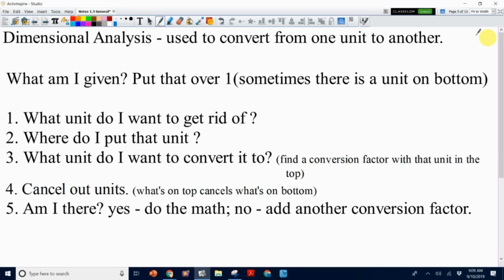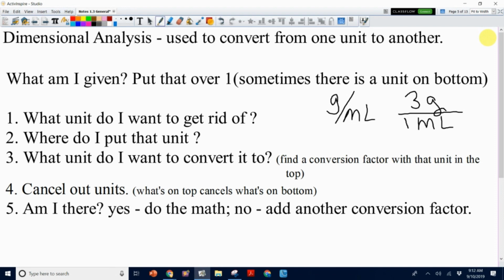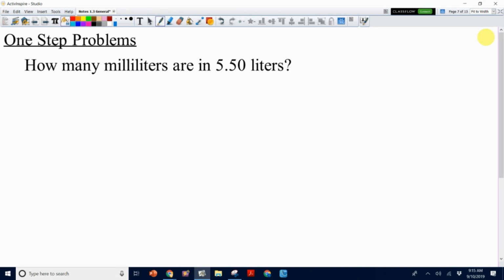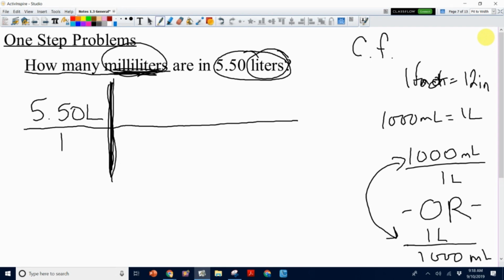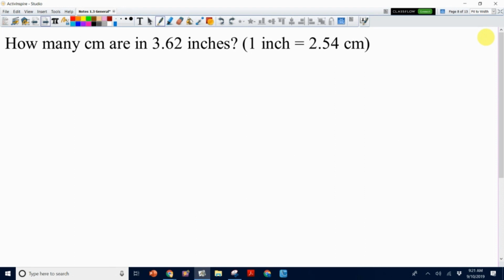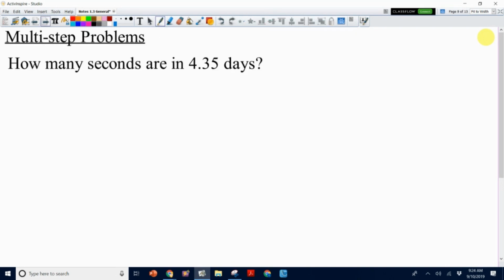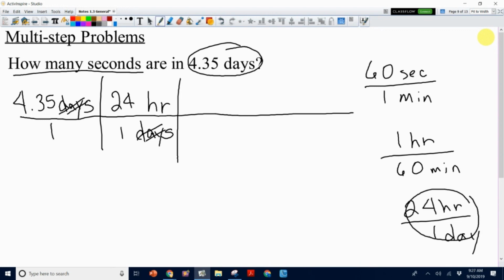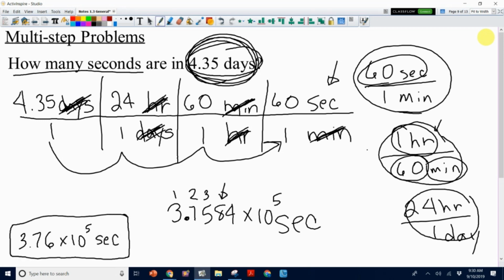Dimensional Analysis 1 3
This video is giving the steps and purpose for using dimensional analysis to convert units.